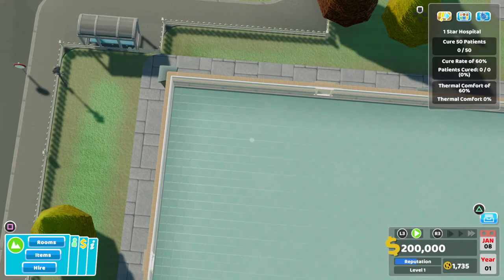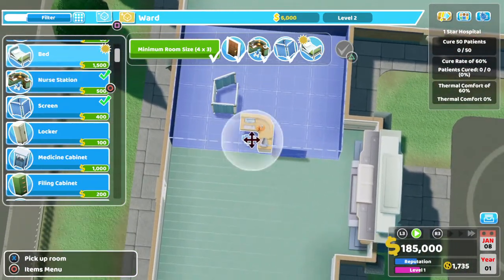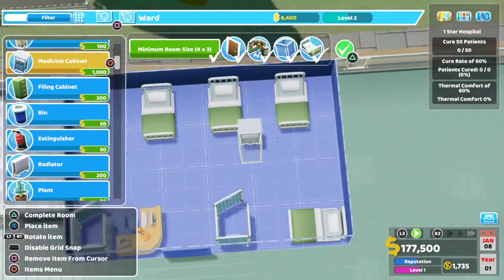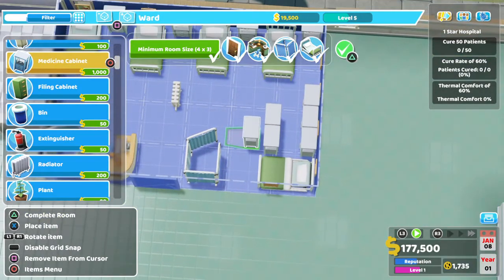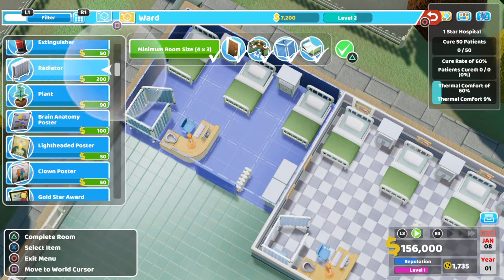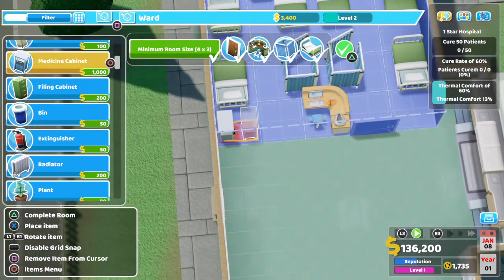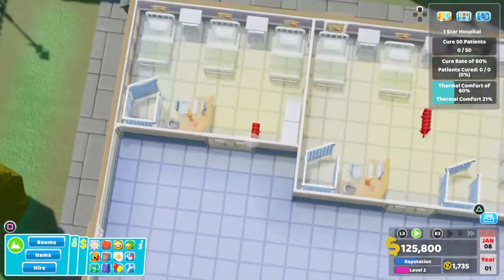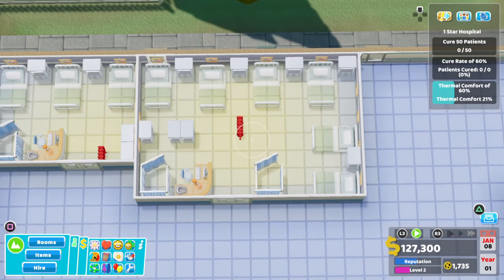Two Point Hospital Strategy & Room Guides - Ward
Welcome to my Two Point Hospital Strategy & Rooms Guides Playlist where I'll be showing you how to create the most efficient rooms in your own Two Point Hospital. I will cover how to maximise the potential of the rooms at their minimum sizes and also show each room as I prefer it to design it to maximise benefits. I will also share a multitude of other strategy tips to help perfect your hospital.

In this video, we look will look at the Ward. The Ward is both a diagnosis and a treatment room which covers a wide range of illnesses which we will see in nearly all hospitals in the game.